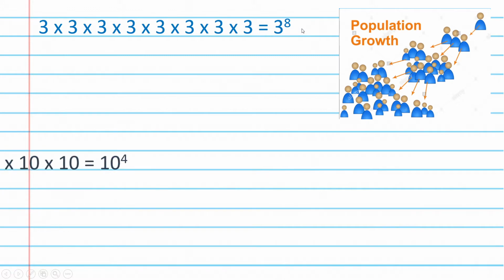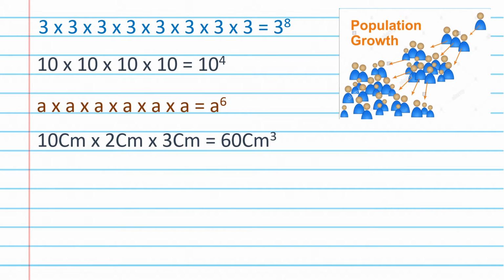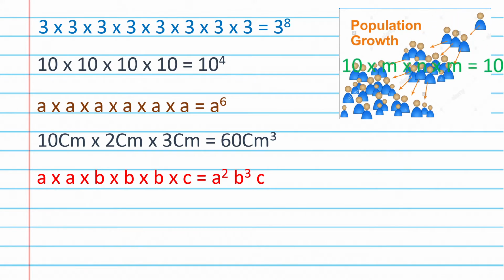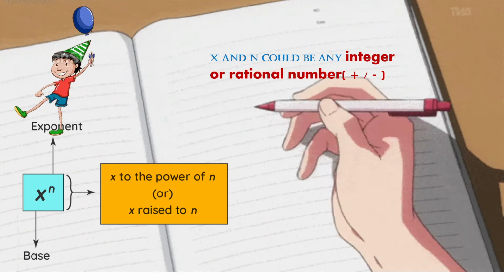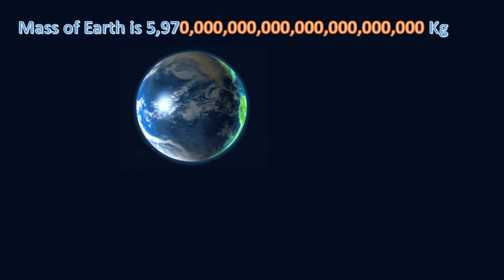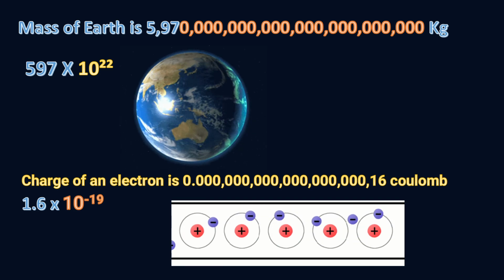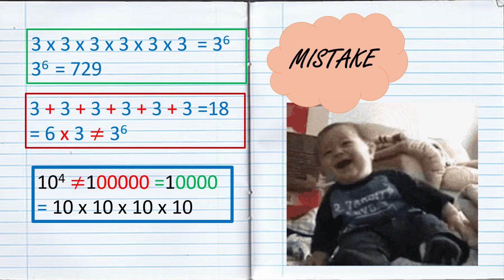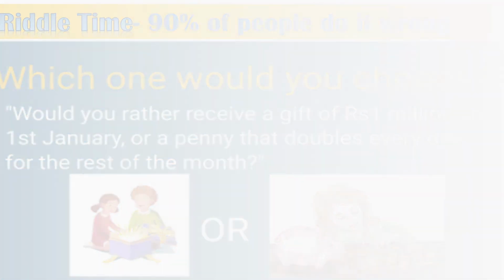Exponents and Powers/ By Salman Khan in Jai ho/ Class 8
Understand :  Introduction of Exponents and Powers wonderfully explained by Salman Khan /Exponential Growth
Mathematics N.C.E.R.T, Class 7th Exercise13 Class 8 Exercise 12
Thankyou :)